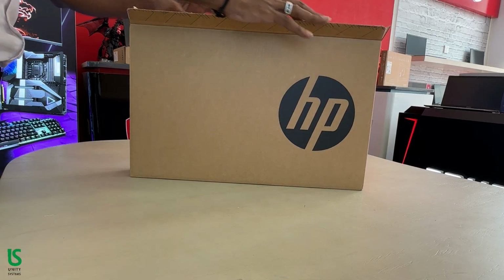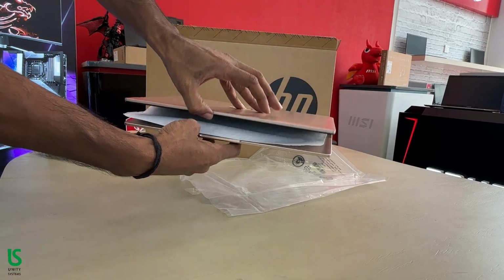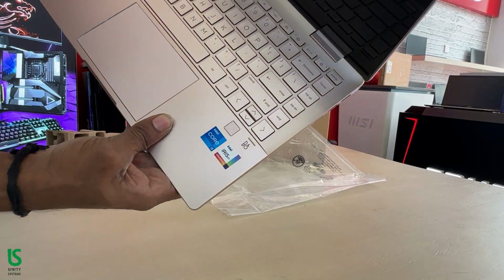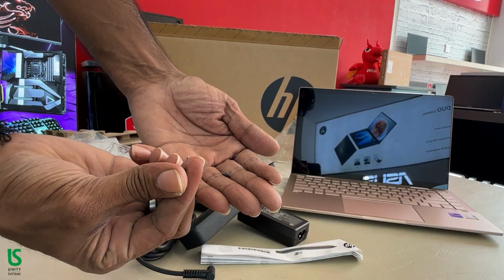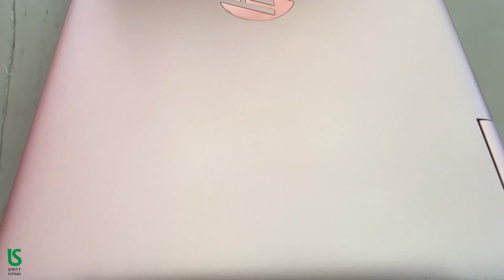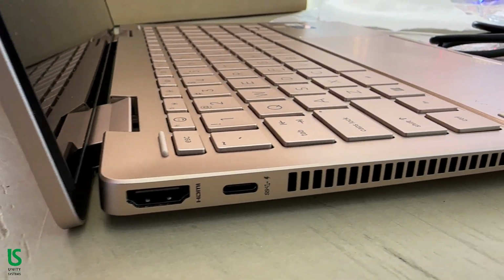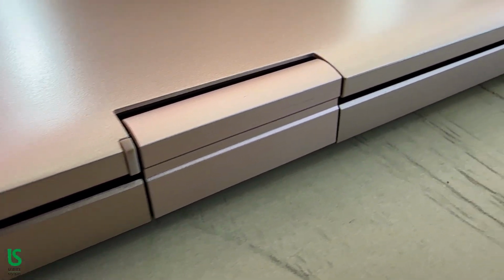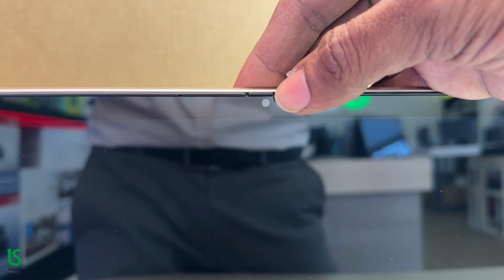HP Pavilion x360 2 in 1 Laptop 14-ek1114TU Core i5-1335U Unboxing & Review | HP convertible laptop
HP Pavilion x360 2 in 1 14-ek1114TU Review

13th Gen Intel Core i5-1335U processor (10 cores, up to 4.6 GHz)
14" FHD IPS touchscreen display with edge-to-edge glass & 360° hinge
8GB DDR4 RAM (onboard) + 512GB PCIe NVMe SSD
Integrated Intel Iris Xᵉ Graphics for smooth visuals
HP True Vision 5MP webcam with noise reduction & dual mics
Audio by B&O with dual speakers and HP Audio Boost
Full-size backlit keyboard in pale rose gold
Long battery life up to 9.5 hours with fast charging (50% in 45 mins)
Fingerprint reader & Wi-Fi 6 with Bluetooth 5.3 for secure, fast connectivity